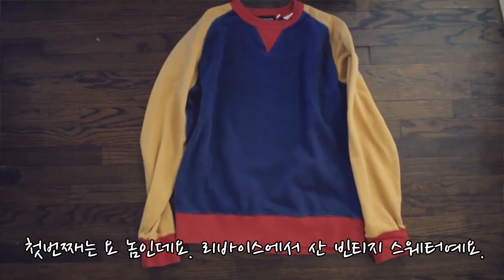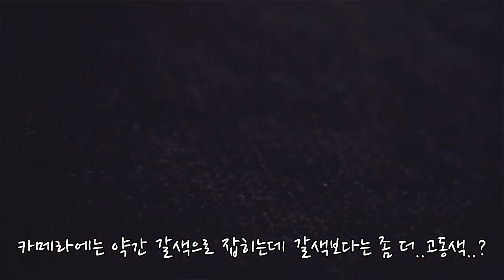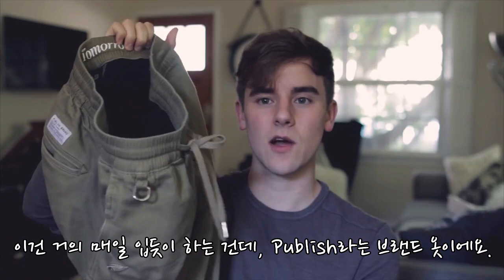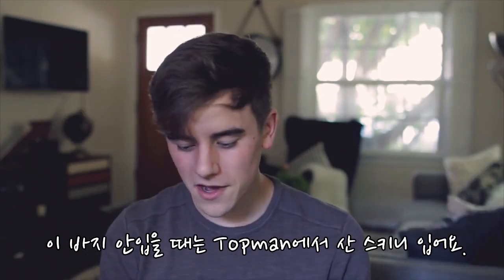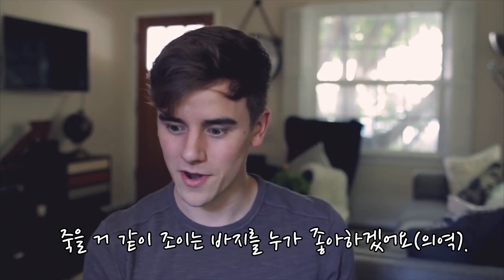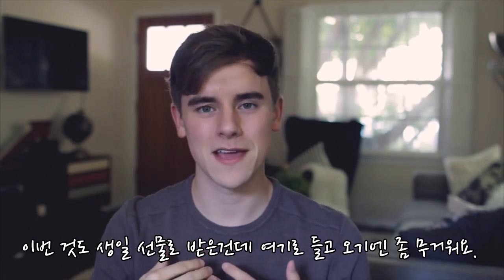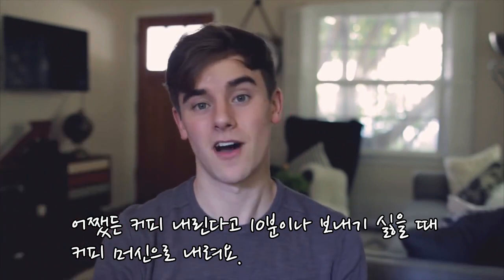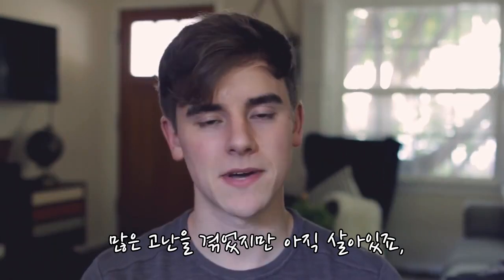[Connor Franta 한글자막] Birthday Gifts, Autumn Clothes & Fairy Lights